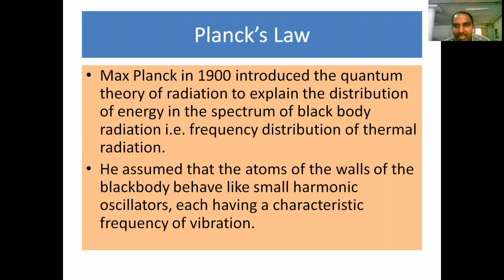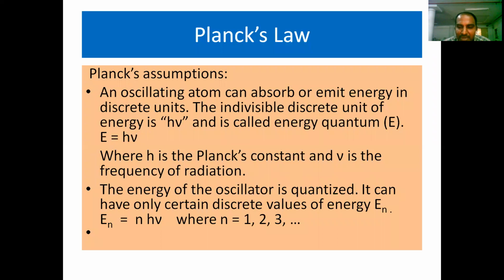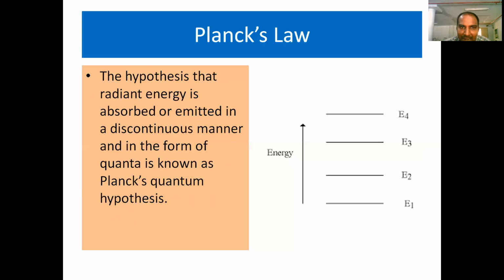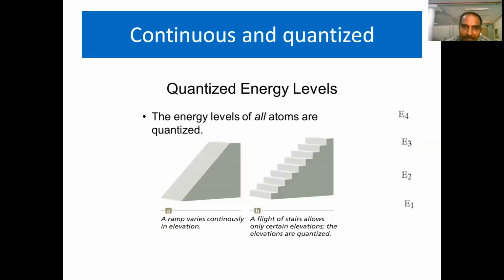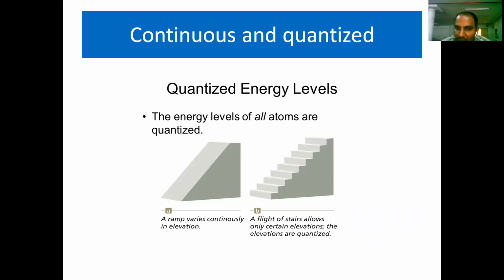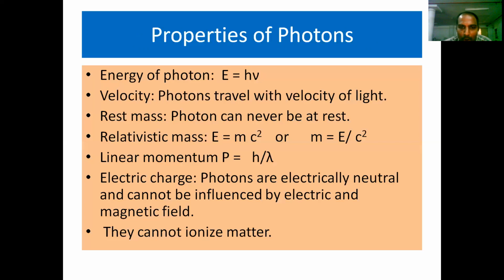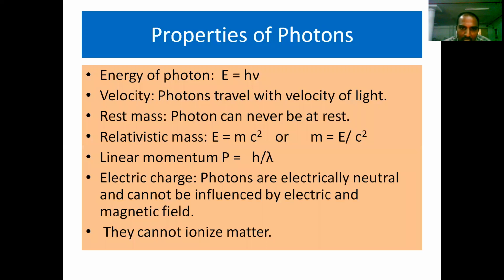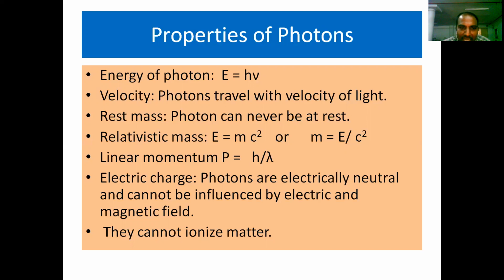Planck’s Law and Properties of photons by Dr Sridhar Mandava